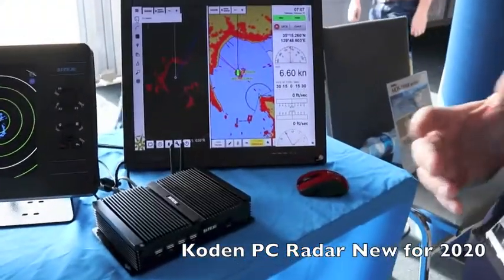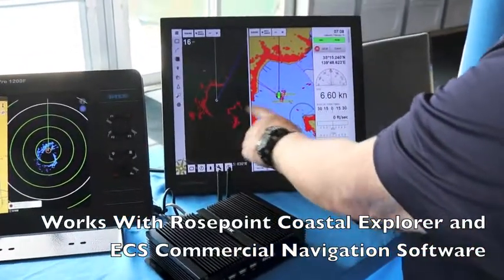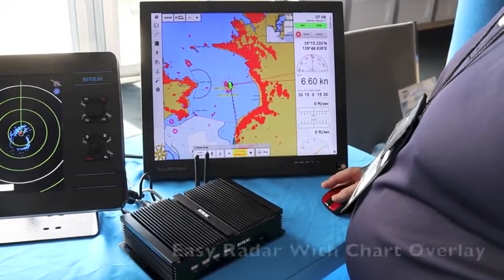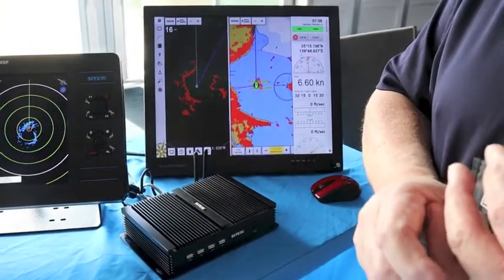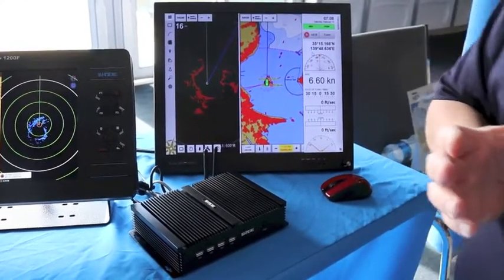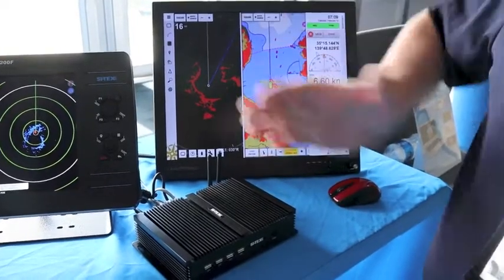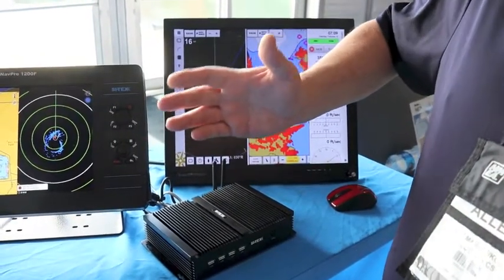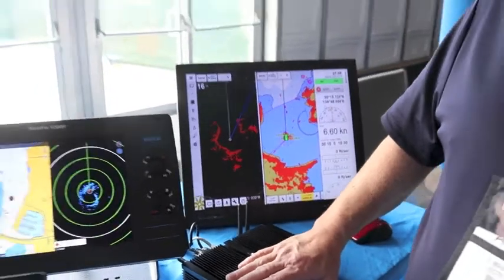New SITEX T-1100 Radar PC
For 2020 SI-TEX Koden Introduced the MDC-1100 PC Radar  unit.  The  MDC-1100 PC Radar is a fully Computer Controlled Radar system that  works flawlessly with the Rose Point Coastal Explorer Software and the Rose Point ECS Commercial Navigation Software.  The customer has a choice of any size SI-TEX Koden Radar Antenna from a 25" 4kW Radome, 4kW Open Array, 6kW Open Array, 12kW Open Array, all the way up to a 25kW 9ft Open Array Radar Antenna.  Rose Point has done a spectacular job of integrating the MDC-1100 into their software, all you need to do is plug in the supplied ethernet cable to your PC and open the software.  When the software is booting up it instantly recognizes the PC Radar is connected and sets itself up to run the Radar.  It is literally that simple!   Gone are the days of trying to install driver software and manually having to setup the comports in order to get the system to operate.  The Rose Point Software does all the setup work automatically.  The user interface is also extremely user friendly, making it very easy to tune and adjust the Radar for optimum performance.

The PC Radar is available as either a Koden MDC-1100 or SI-TEX T-1100 Brand Product.  If you are looking for a top notch Computer Navigation system check out the MDC-1100 PC Radar matched up with the Rose Point Navigation Software